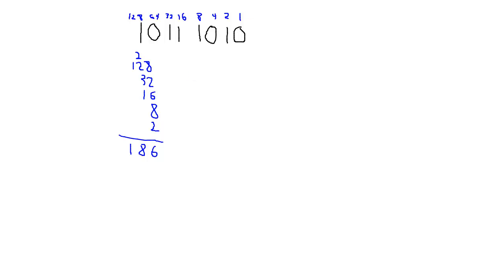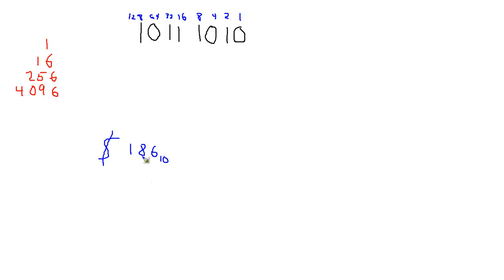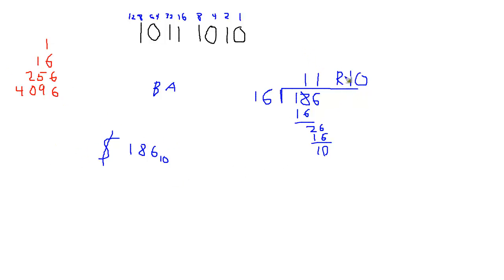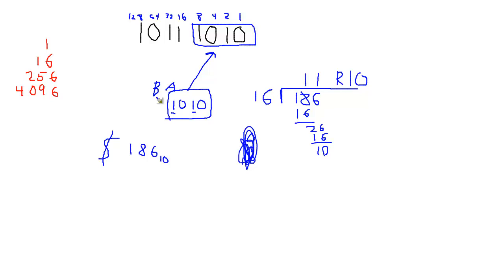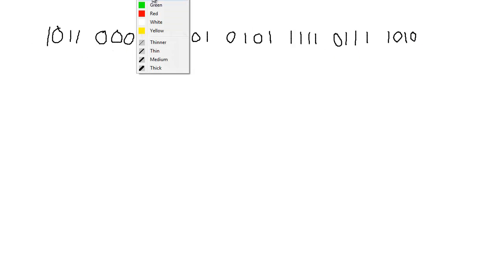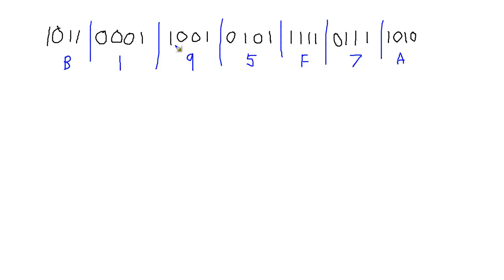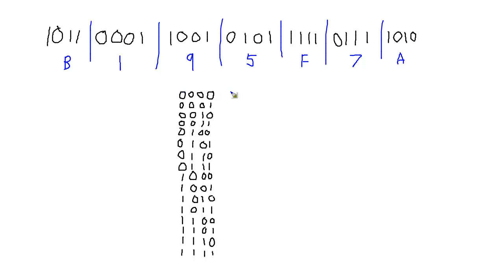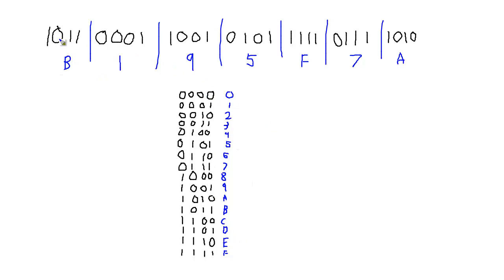Converting Binary Numbers to Hexadecimal Numbers